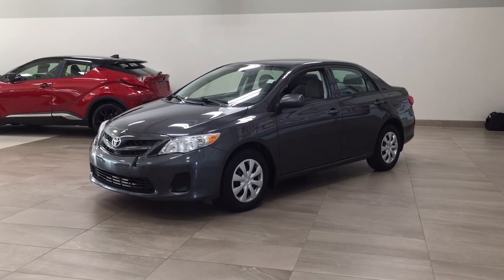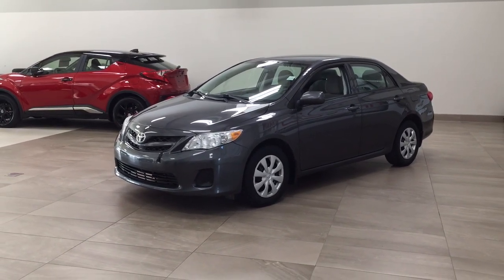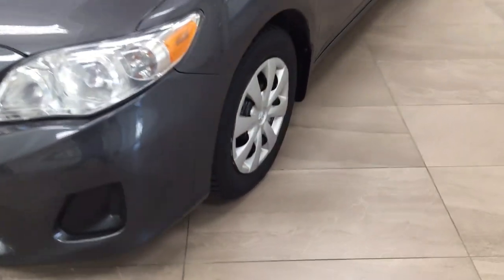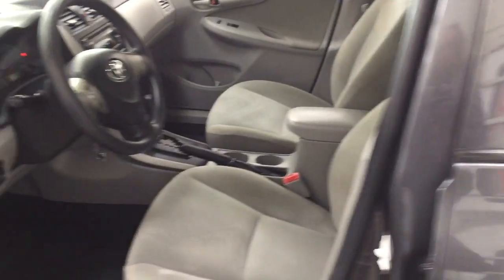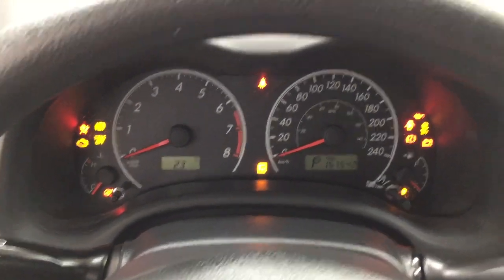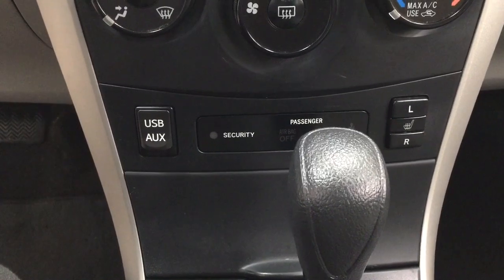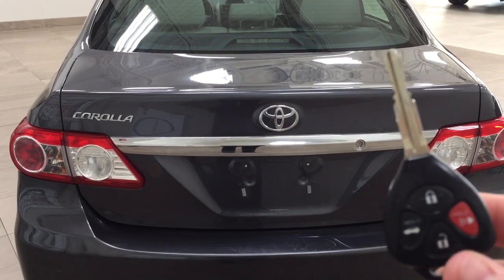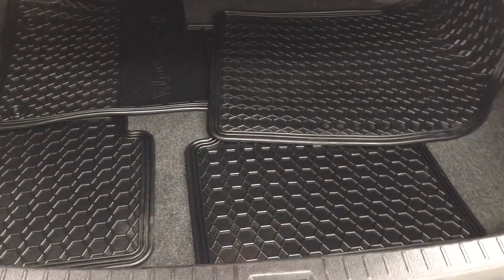2013 Toyota Corolla LE Review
Park, AB.brbr

Life is full of choices. Let us be yours! (Uploaded by DataDriver).